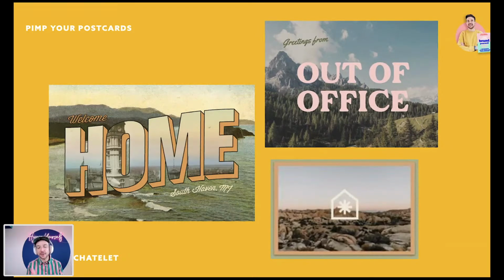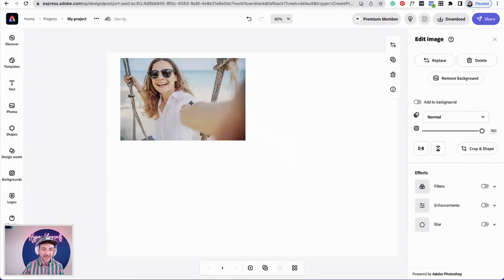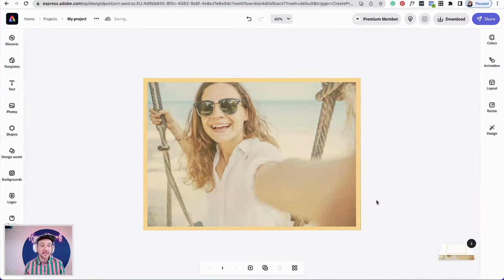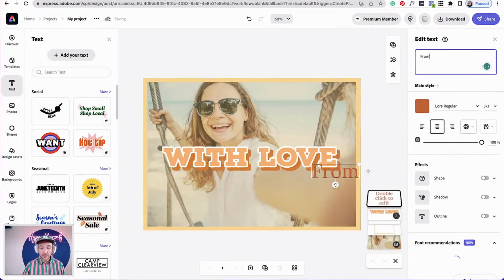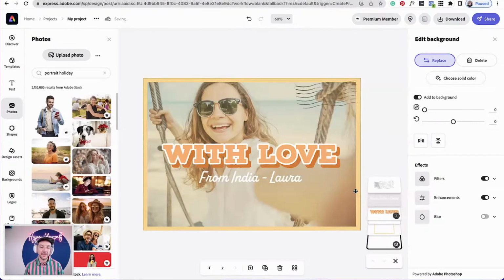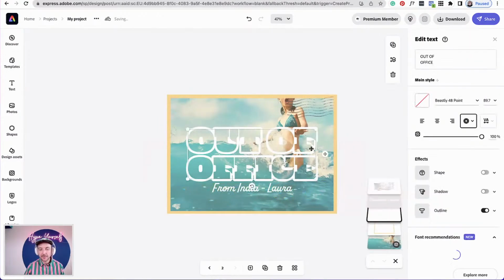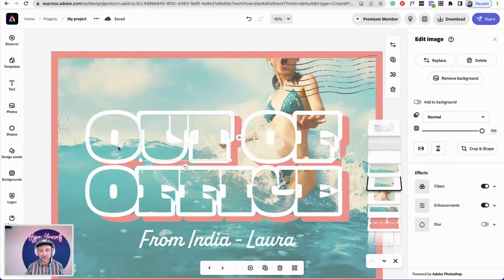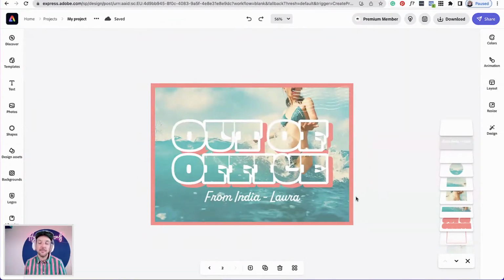Pimp your Postcards with Hadrien Chatelet | Adobe Express